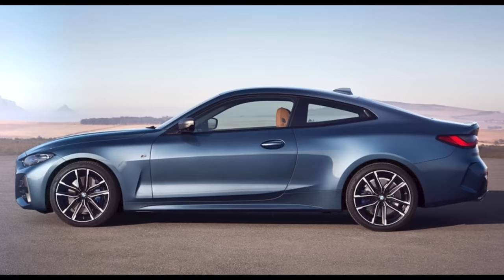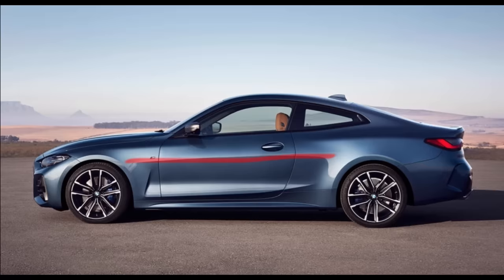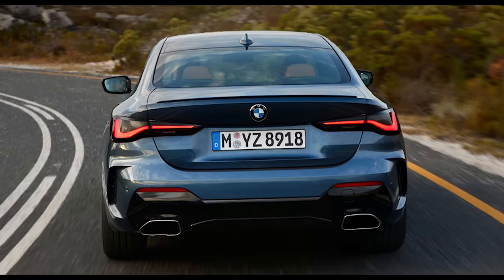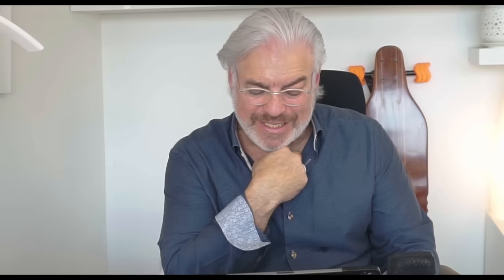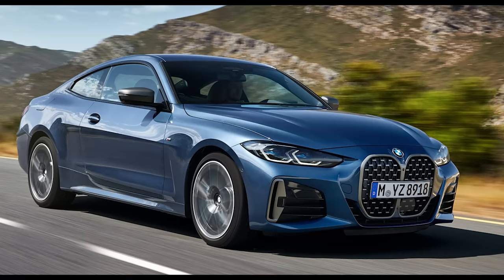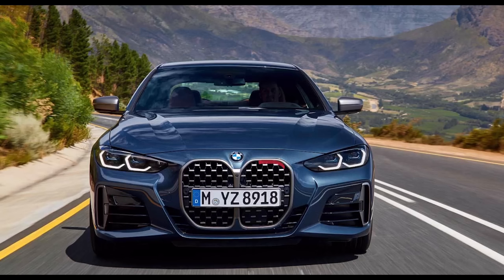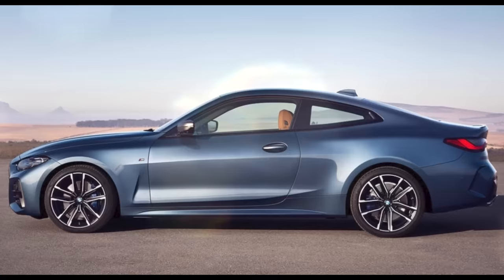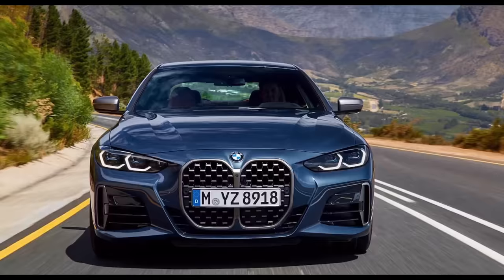BMW X5 Designer Picks Apart The NEW 4 Series!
Hey folks,

I've noticed a lot of comments asking me to cast my eye over the polarising evolution of BMW's new 4 series. So, here is the latest episode of FrankStephensonReacts. Having worked with BMW in designing the X5, I've got some experience and insight into working with the brand and the process of how these much talked about decisions decisions get made.

Instagram.com/frank.stephenson.design